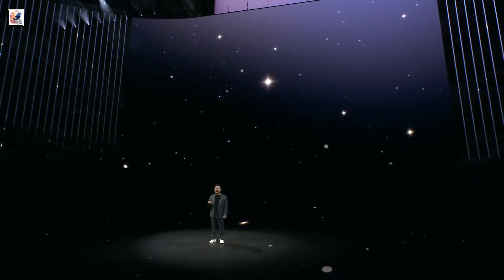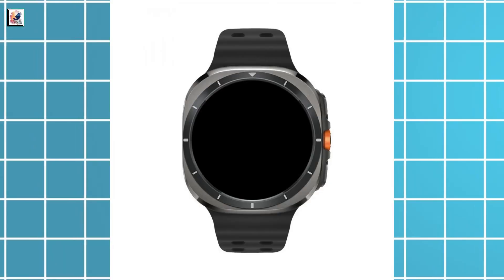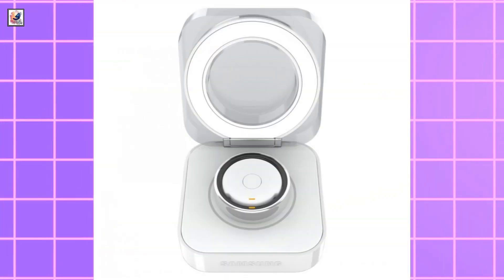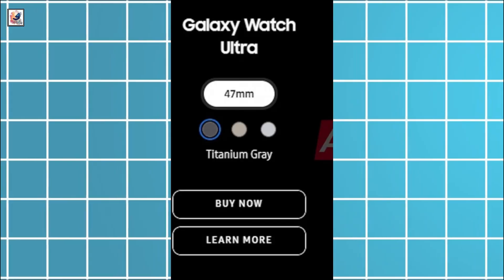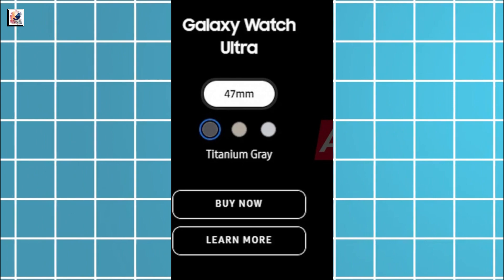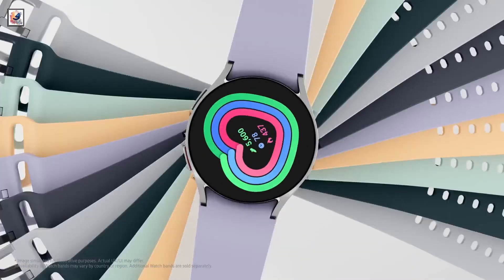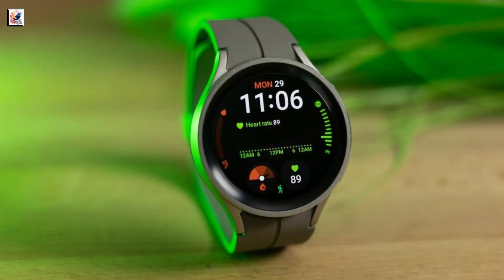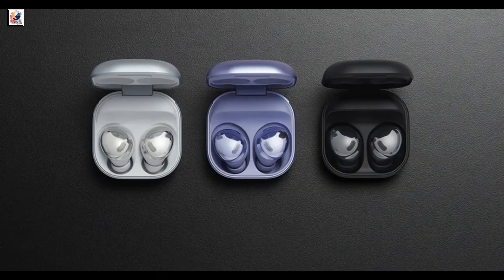Samsung Galaxy Watch Ultra Launch on July 10: First Look, Rumors & Leaks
Samsung Galaxy Watch Ultra Launch on July 10: First Look, Features Leaks

About This Video- In this video, Galaxy Watch Ultra specs leak, feature 3nm 5-core Exynos chip. which will use a new penta-core Exynos chip with 3nm fabrication. They have 32GB internal storage. The Galaxy Watch Ultra will be available in just one size: 47mm. The Galaxy Watch Ultra has a OLED screen has 3,000 nits peak brightness, Expect Samsung to unveil the Galaxy Watch 7 series at its July 10th Unpacked event, I hope you guys like and enjoy it.

Questions:
   What are the color options available for the Galaxy Watch Ultra?
    How does the Galaxy Watch Ultra compare to its predecessor in terms of display size?
    What key health metrics can the Galaxy Watch Ultra track?
    What is the expected battery capacity of the Galaxy Watch Ultra?
    Does the Galaxy Watch Ultra support third-party apps?
    When will the Samsung Galaxy Watch Ultra be released?
    What design changes can we expect from the Galaxy Watch Ultra?
    What new features might the Galaxy Watch Ultra offer?
    How will the Galaxy Watch Ultra compare to the Galaxy Watch 7 and the upcoming Google Pixel Watch 3?
    What is the expected price range for the Samsung Galaxy Watch Ultra?